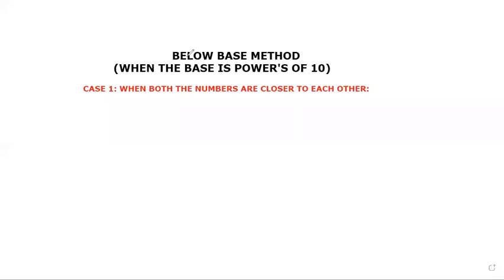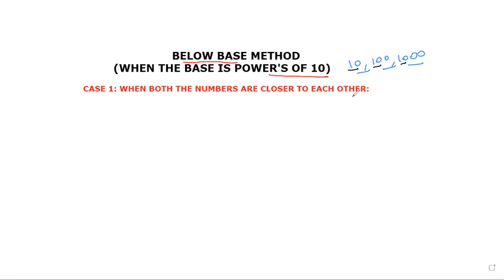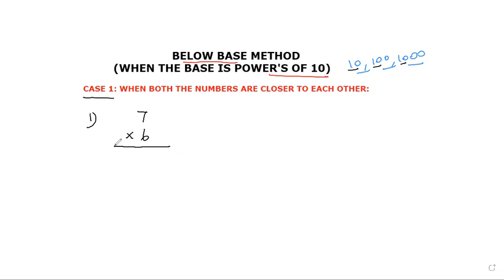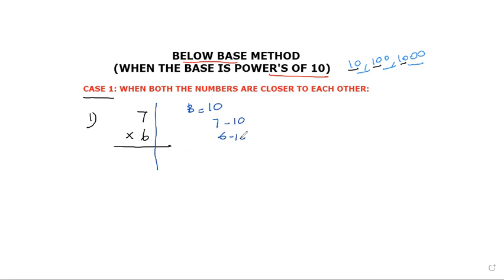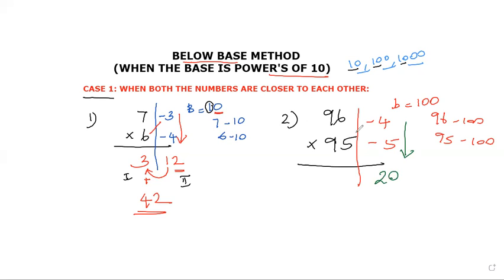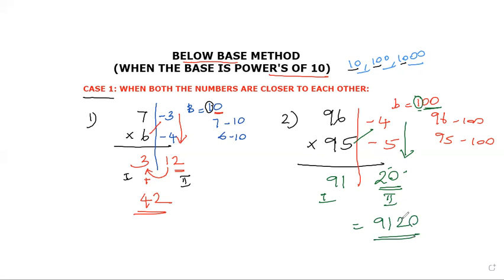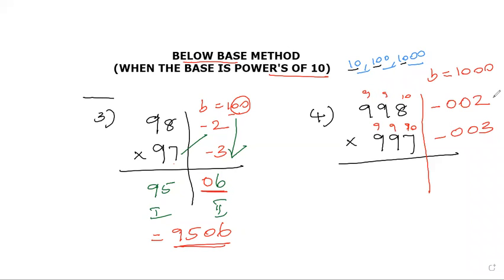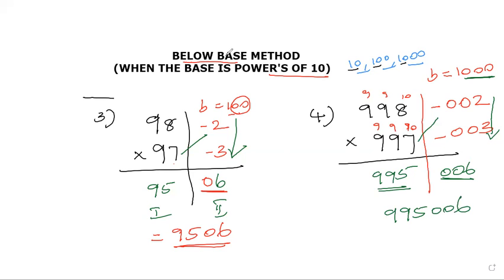4. Below base method multiplication - part 1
This video explains about below base method multiplication, when the base is powers of 10 and both the numbers are closer to each other.